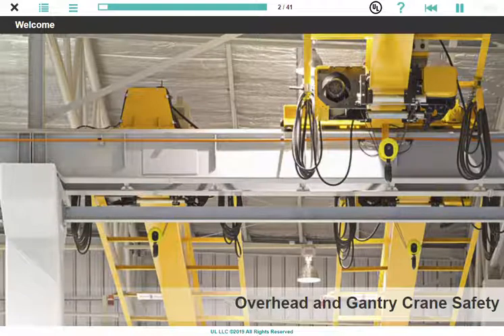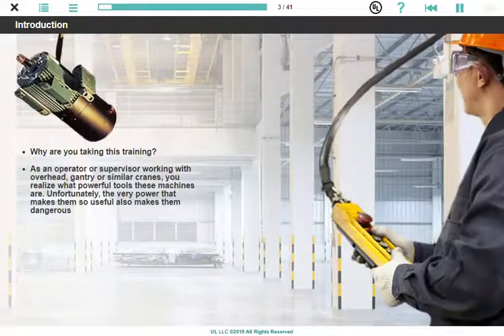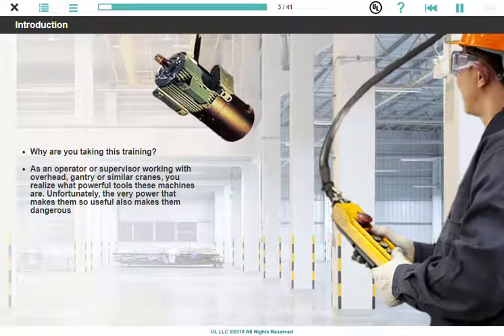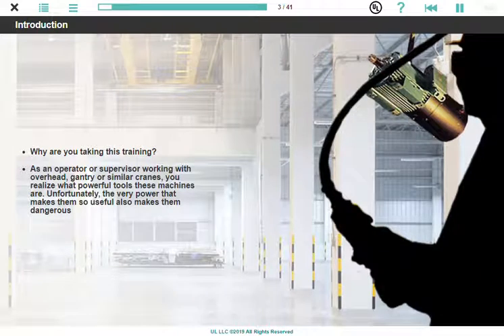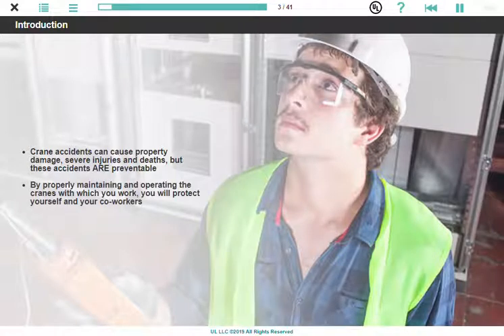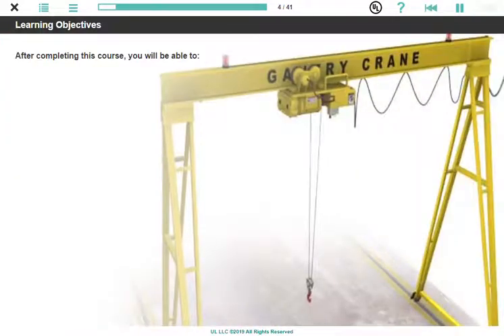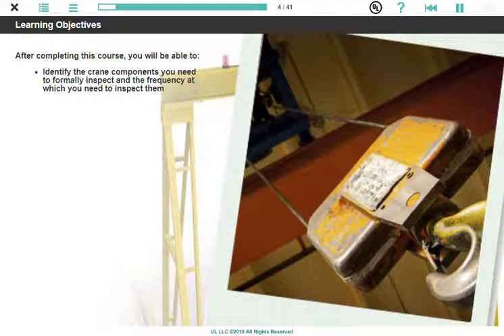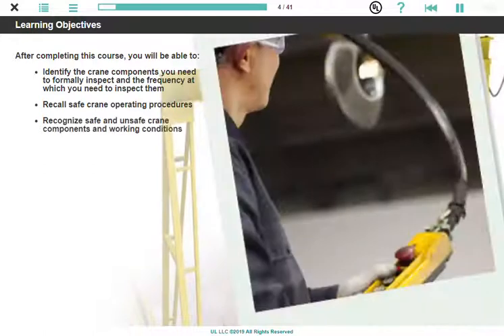Overhead and Gantry Crane Safety Course Preview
Overhead and Gantry Crane Safety